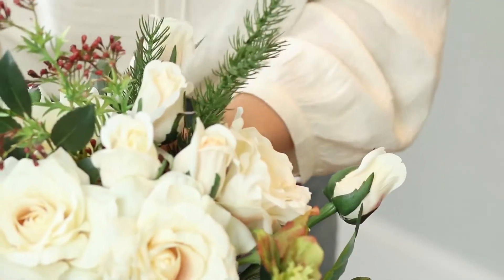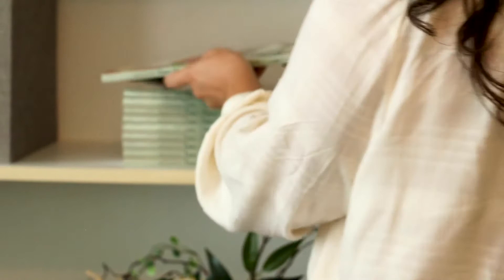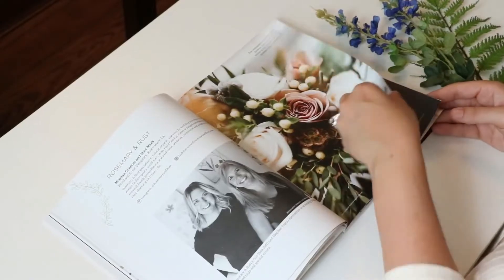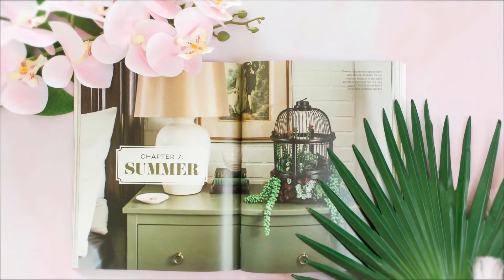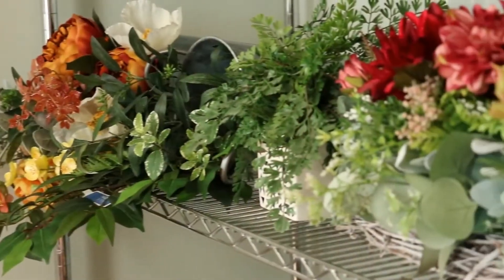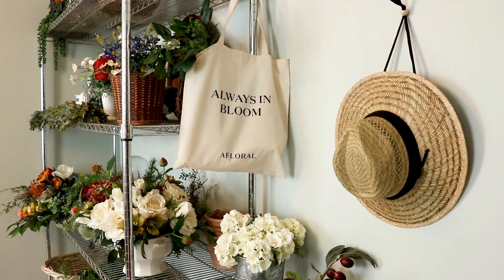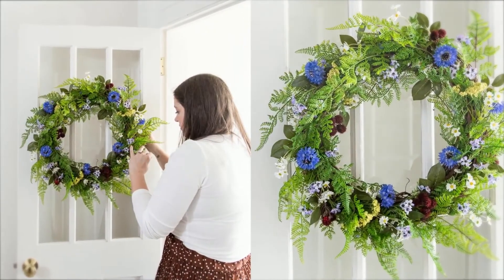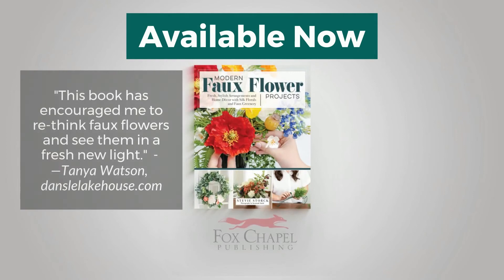Modern Faux Flowers Book Trailer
ABOUT THE BOOK:
Create beautiful, long-lasting home décor with faux flowers!

- 12 step-by-step projects for unique flower arrangements, wreaths, garlands, wall hangings, and more
- Organized by season for year-round faux floral ideas to keep your home always in bloom
- Helpful tips on design, color schemes, texture, technique, and composition
Over 250 photos, with gorgeous in-home placement of completed projects, to spark your creativity
- Artist profiles of talented designers and influencers in the floral industry